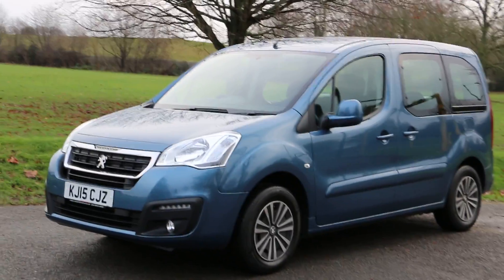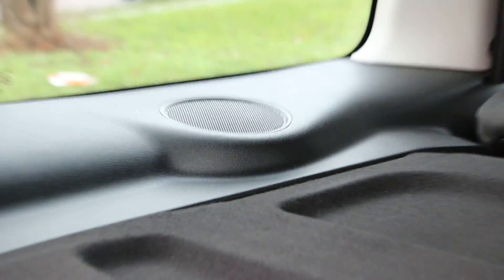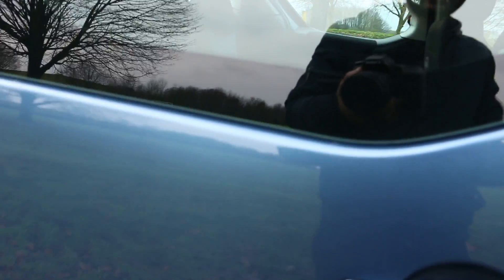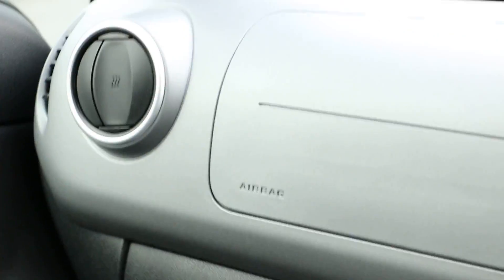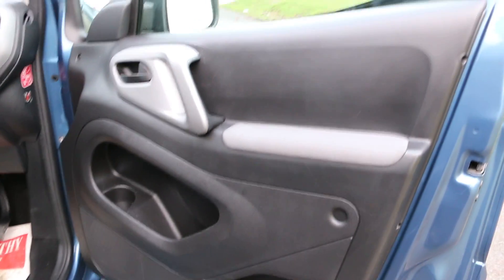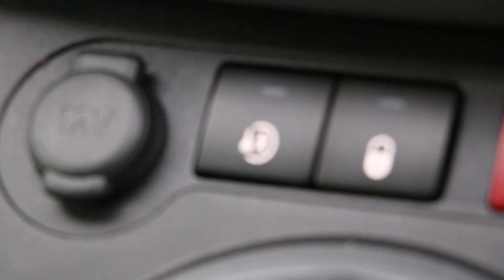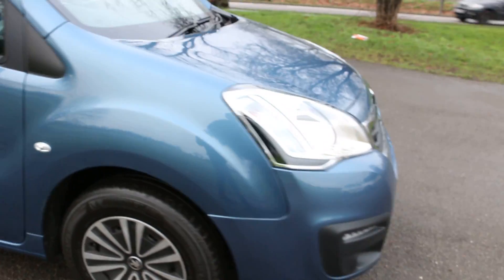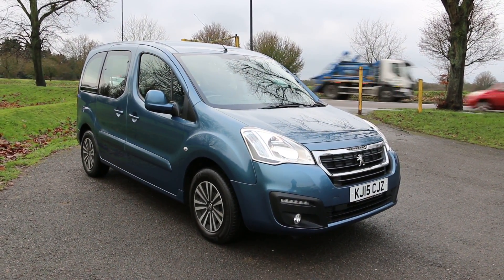Peugeot Partner 1.6 BlueHDI Turbo Diesel Tepee Active 5 Door 5 Speed S/S Start Stop MPV KJ15CJZ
Metallic Blue, Contrasting Velour Interior, Bluetooth, Air Conditioning, Cruise Control, Electric Windows/Mirrors, 5 Speed, Power Steering, ABS, Traction Control, Airbags, ISOFIX Child Seat Preparation, MP3 Stereo, CD, AUX-in5x Three Point Seat Belts, 5x Headrests, Split Folding Rear Seats, Luggage Cover, Front Fogs, Remote Peugeot Alarm, Only 24,000 Miles, Full Peugeot Service History, Balance of Peugeot Warranty, Just £20 Per Year To Tax, Low Road Tax. Every Vehicle is Subjected To a Rigorous RAC Approved 82 Point Buysure Inspection and is supplied Fully Serviced With a RAC Platinum Parts and Labour Warranty, 1 Years MOT, 12 Months RAC Roadside Assistance including home start and HPI Checked, 4 Years RAC Platinum Parts and Labour Warranty Available, Over 200 Cars in Stock, Finance Available, No Deposit Required, Part Exchange Available. McCarthy Cars Are RAC Approved and Highly Recommended By Them, Have Complete Peace Of Mind With The McCarthy Cars and RAC Buysure Programme. Available extras include Privacy Glass, Bluetooth, Sat Nav, DAB Radio, Front and Rear PDC Parking Aids, Leather Interiors and Heated Seats. McCarthy Cars are a Multi Award Winning Car Dealership and Most Loved Business in Croydon. McCarthy Cars, A Family Run Business Established Over 40 Years Ago, Open 7 Days a Week.